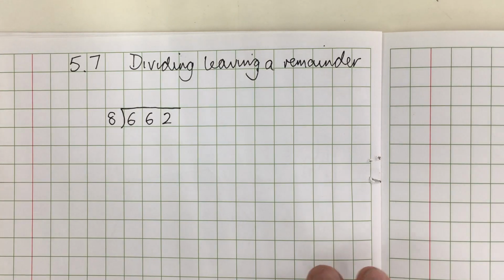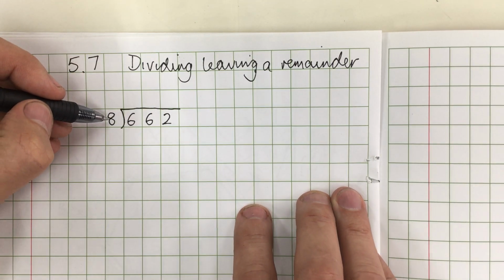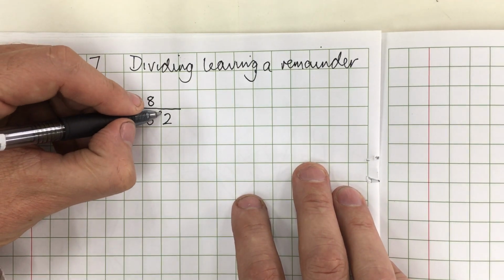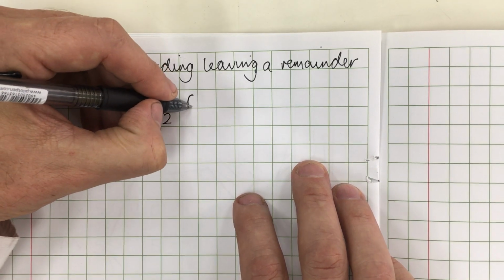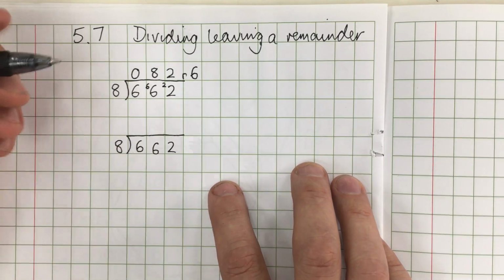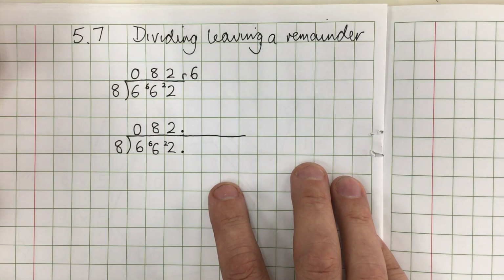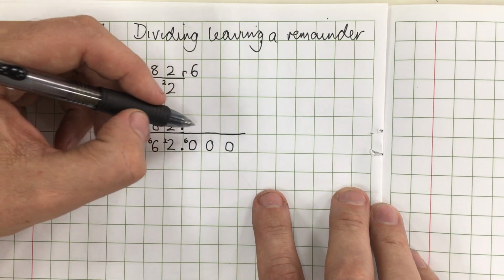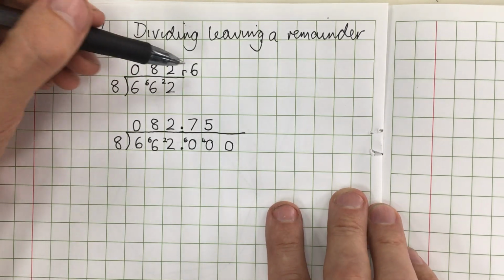Division 5.7 short division with a whole number remainder AND a decimal remainder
Learn to divide a three digit number by a one digit number with a remainder, bot a whole number remainder and a decimal remainder.